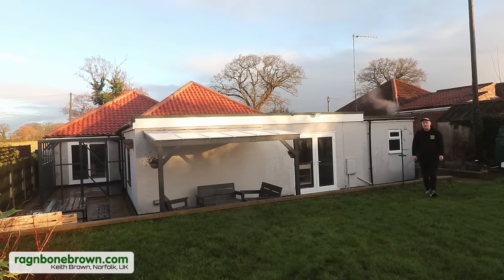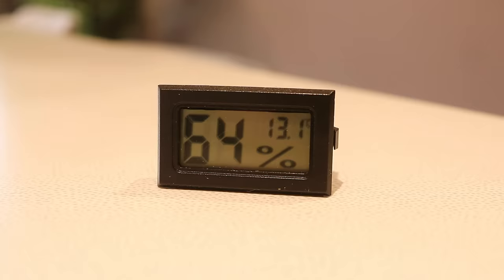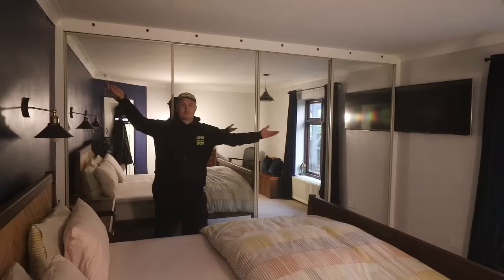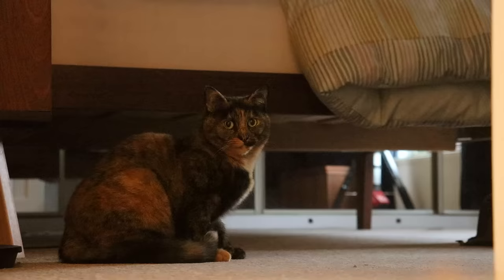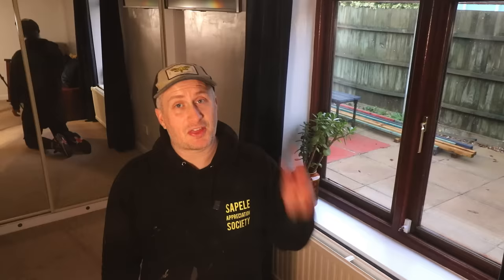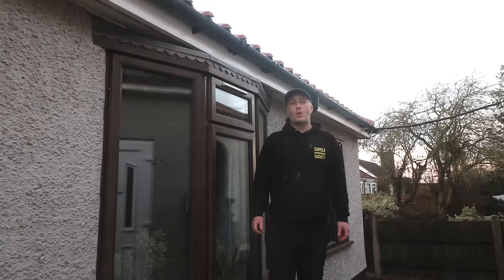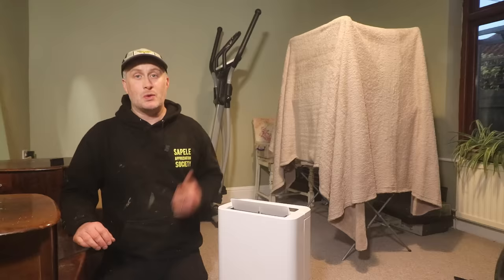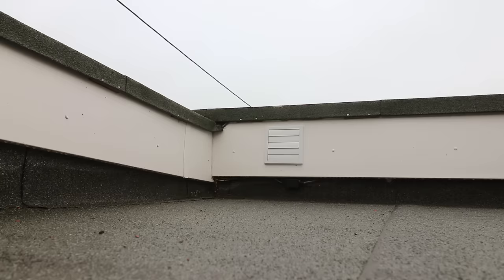8 Steps To Fixing Damp, Mould, Condensation & Humidity In Our Home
We had massive damp, condensation and high humidity problems which caused mould and mildew to grow on cold surfaces in a few rooms in our 1930s bungalow.  In this video I cover 8 different things we did to resolve the issues.

Humidity sensors: 8 pack (Amazon UK) (Amazon Worldwide)
Air Brick (Amazon UK) (Amazon Worldwide)
Hit & Miss Vent Small 9"x3" (Amazon UK) (Amazon Worldwide)
Hit & Miss Vent Large 9"x6" (Amazon UK) (Amazon Worldwide)
Mould & Mildew Cleaner (Amazon UK) (Amazon Worldwide)
Mould Damp Seal Paint 500ml (Amazon UK) (Amazon Worldwide)
Anti Mould Paint 750ml (Amazon UK) (Amazon Worldwide)
Trickle Vents 500ml (Amazon UK) (Amazon Worldwide)
PIV (Positive Input Ventilation) (Amazon UK) (Amazon Worldwide)
PIV with built in Hygrometer (Amazon UK) (Amazon Worldwide)
Dehumidifier (Amazon UK) (Amazon Worldwide)
Bathroom extractor (Amazon UK) (Amazon Worldwide)

My Renovation videos:
Bathroom Renovation Complete 5 Part Series - Available Via Channel Membership Only
Kitchen Renovation - Available Via Channel Membership Only
Entrance Hall Renovation - Available Via Channel Membership Only